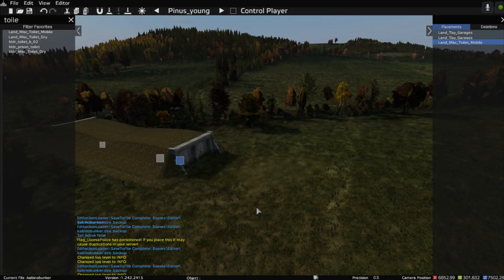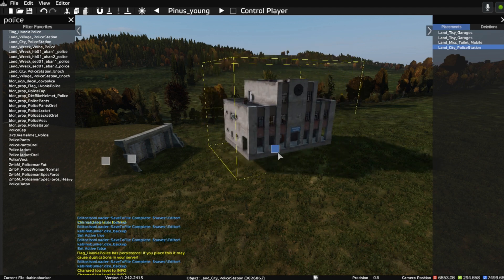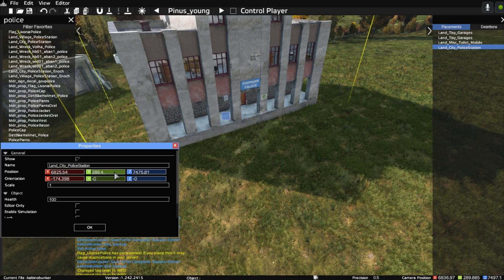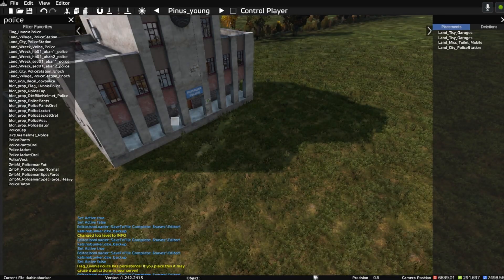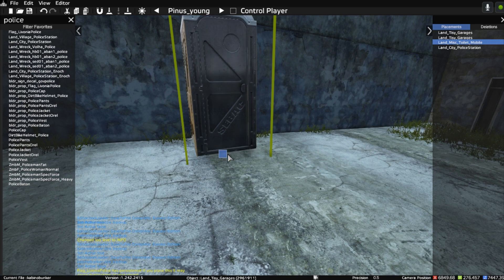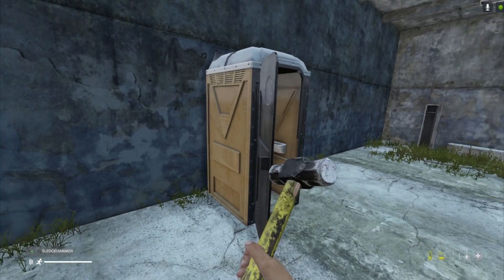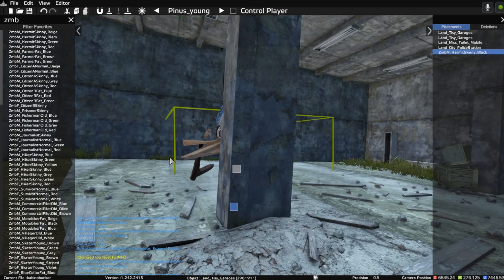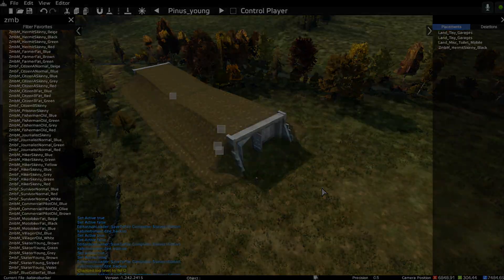How To Move Items, Structures & Buildings Slowly & Accurately In DayZ Editor & Slow Down The Camera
In this beginners guide tutorial I show you how to slow down the speed at which the DayZ Editor's camera moves, and the different tools you can use to adjust the position of structures, objects and buildings, to get them accurately to the place where you want them.
Your basic movement is by moving around items with your mouse (with shift to rotate and left-alt to change altitude.) Then try using the arrow keys (with left shift to slow movement) then try double-clicking on the blue box, then using your mouse-wheel to adjust values (with left shift for smaller increments), or manually enter the figures for the finest of adjustments.
Thanks, Rob.